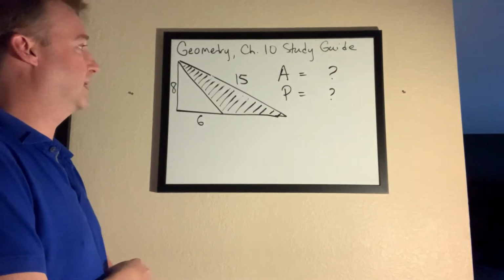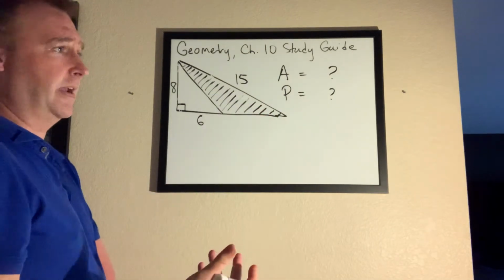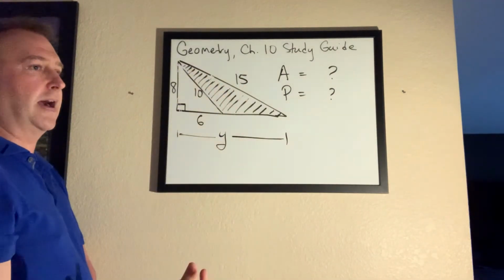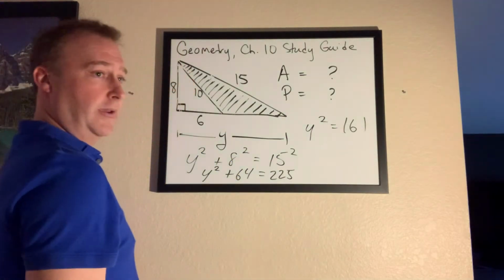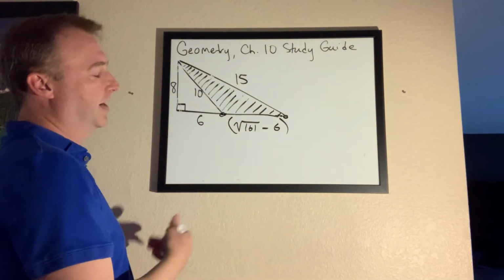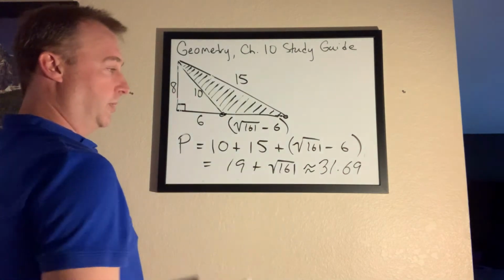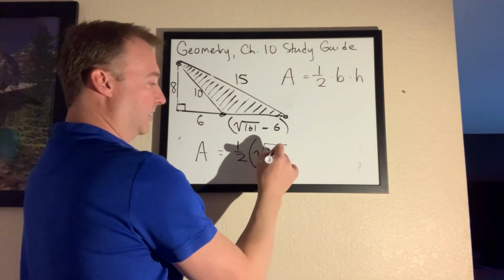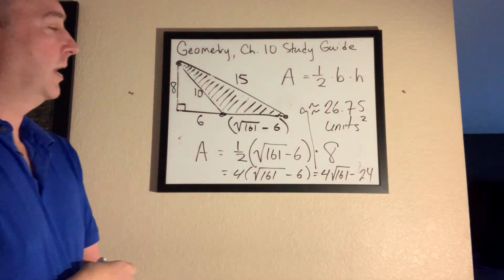Geometry - Ch. 10 Study Guide practice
A good triangle area and perimeter problem, using Pythagorean Theorem twice